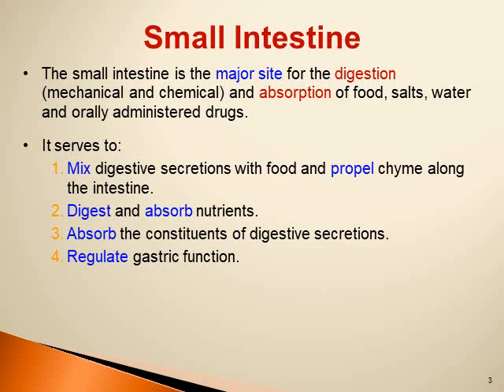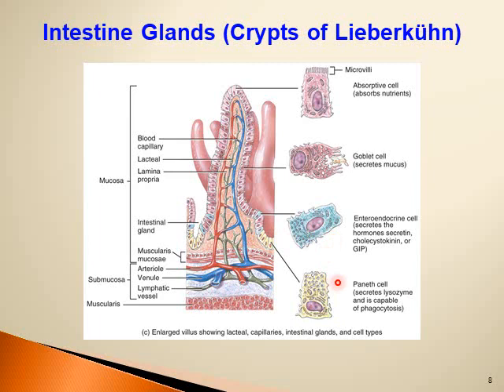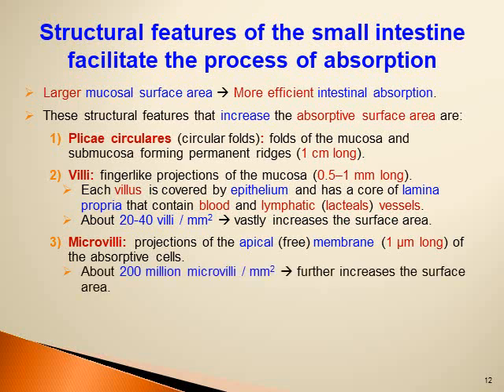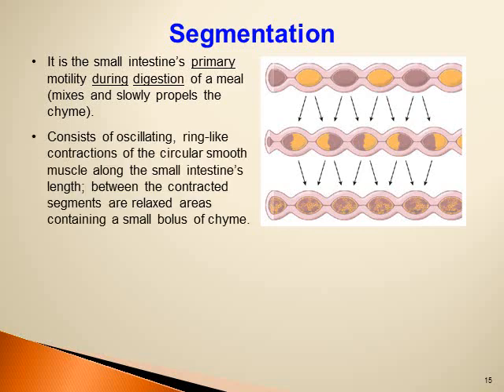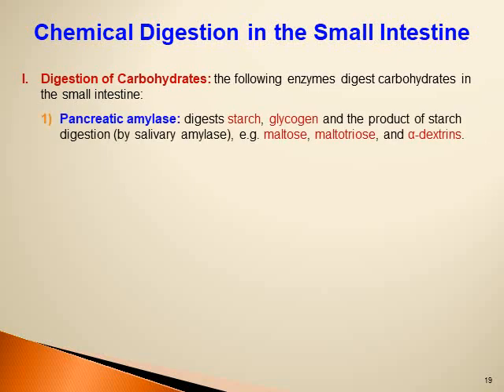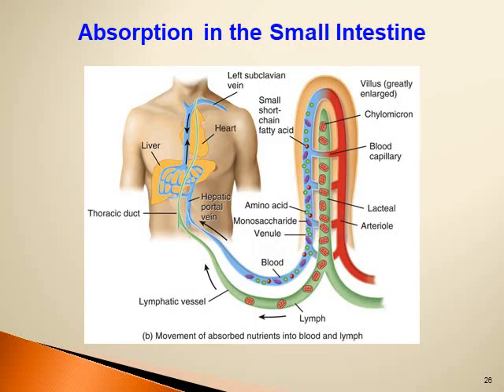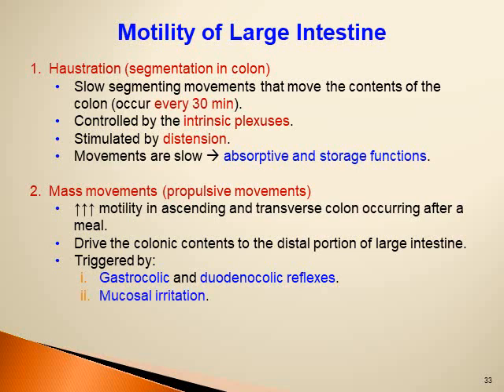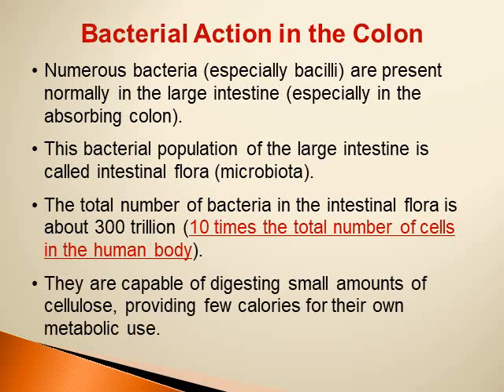Small and Large Intestines